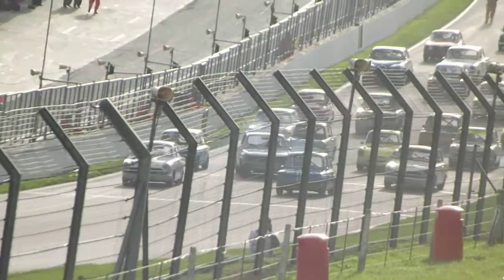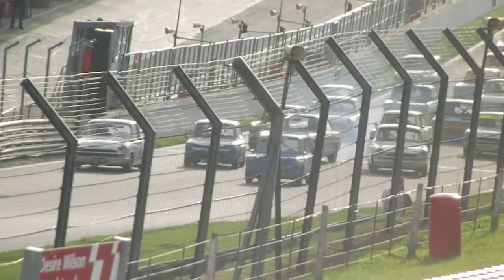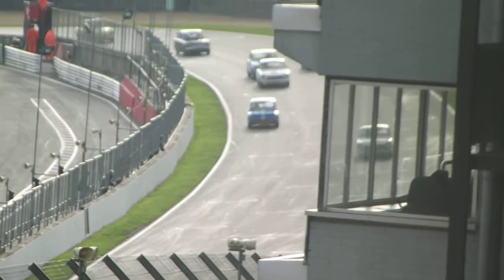Hillman Imp vs Cortina Brands Hatch HSCC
Keep your eye on Andy Jones in the little blue and silver Imp as he takes the lead from the Lotus Cortina round the back corner, unfortunately he carried a little bit too much speed and found the gravel and grass coming a bit close

Above is the in car footage from Andy Jones' Imp